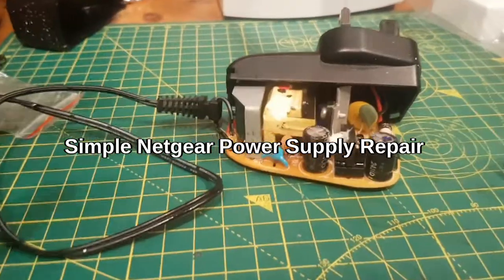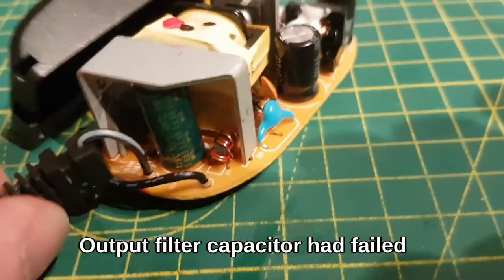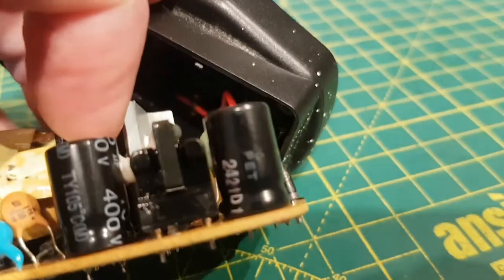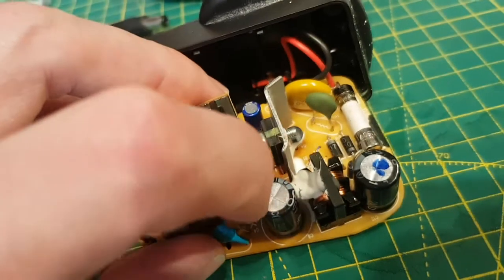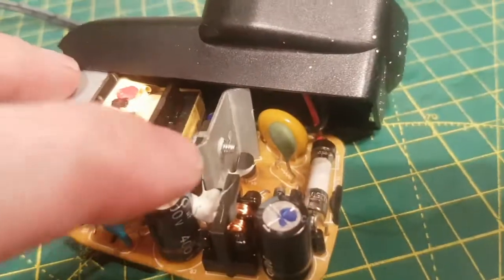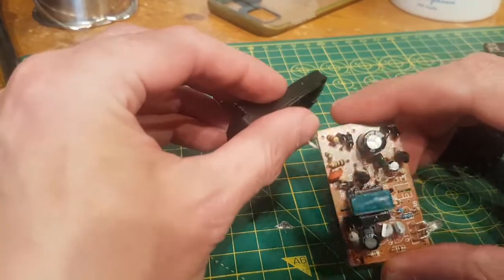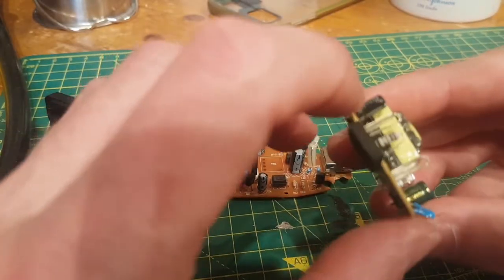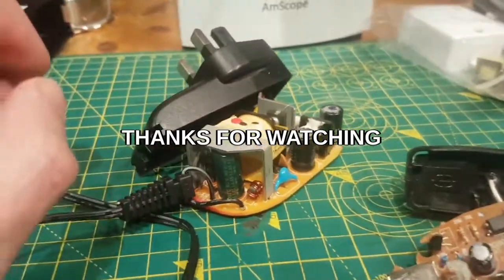Netgear Power Supply Repair (& Moan About Some eBay Chargers)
Overview of a simple fix for a Virgin Superhub 12v power supply. Turned out to be the output cap.

Quick overview of main components followed by a whinge about some other USB and wallwart power supplies that I have torn-down.

EDIT: THE BLUE CAP IS A CLASS Y1 SAFETY CAP NOT Y2. For more explanation about the different types see here: